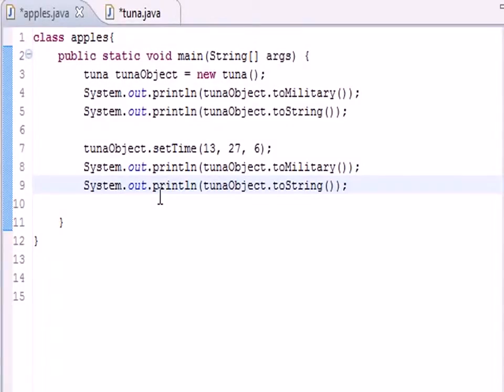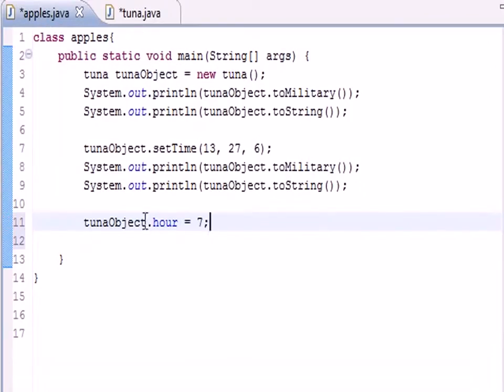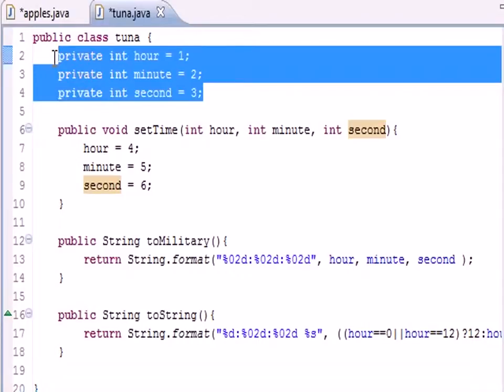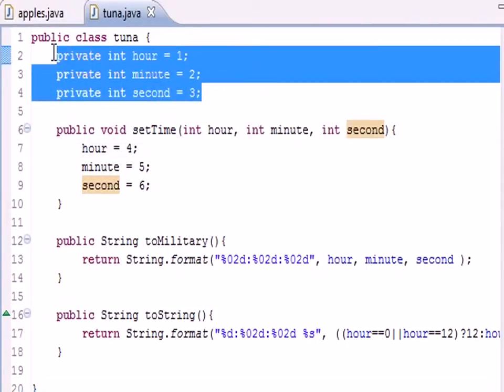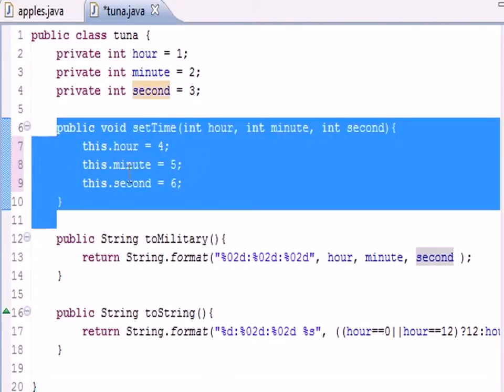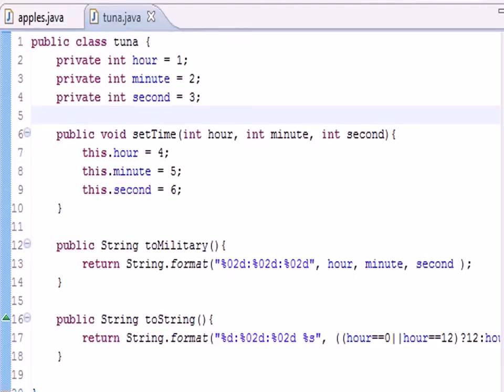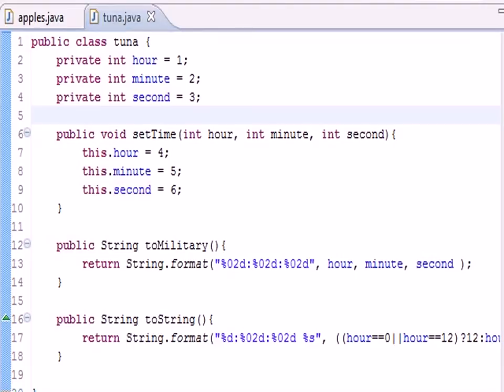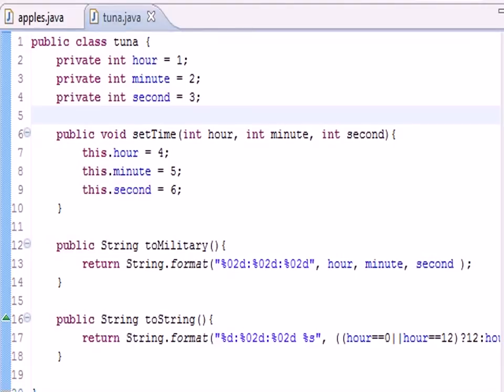Java Programming Tutorial 38